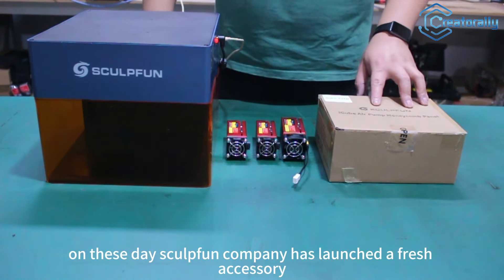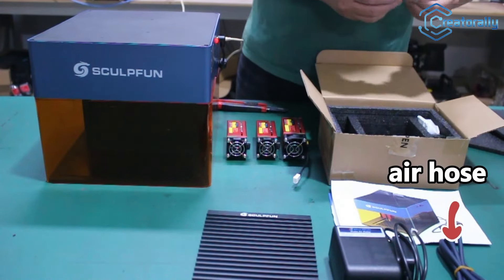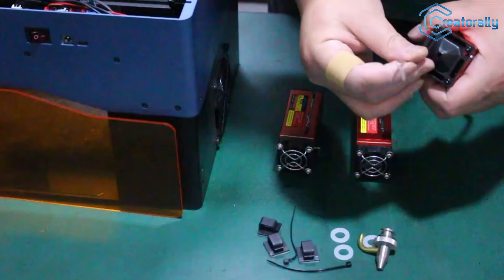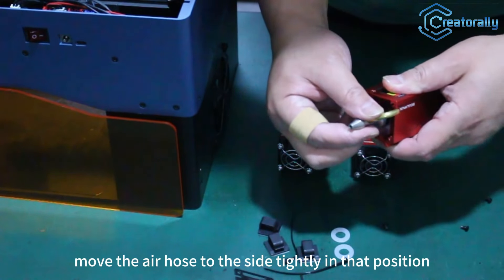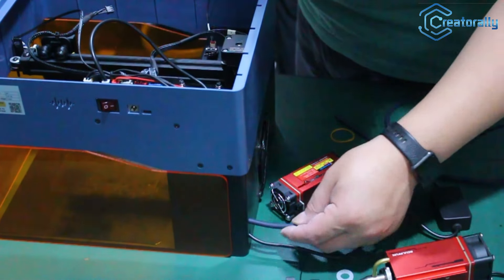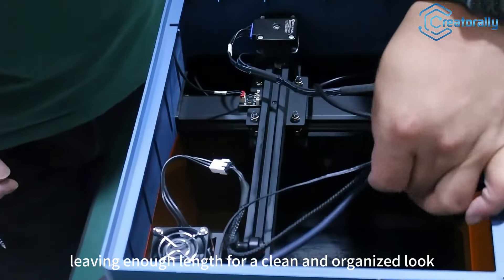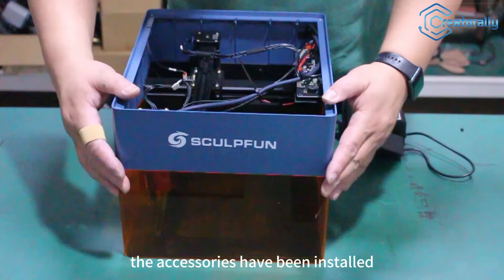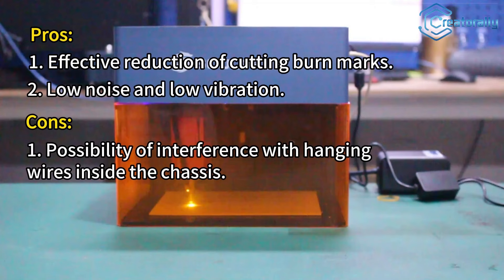Full Review of SCULPFUN's Fresh Accessory: ICUBE Laser Engraver with Honeycomb Panel & Air Pump Kit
🔹 Featured in This Video:
- Unboxing the SCULPFUN ICube Laser Engraver along with its Honeycomb Working Panel and 15L/Min Air Pump Kit
- Detailed installation steps to get you up and running quickly
- Cutting test: Test the cutting effect with and without accessories, summarize the pros and cons